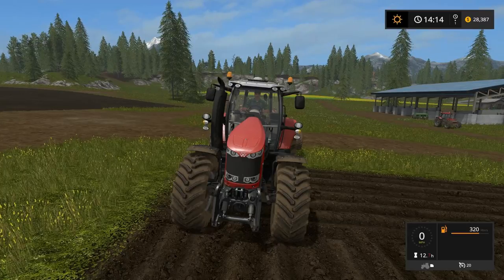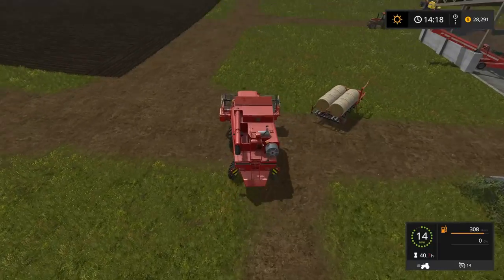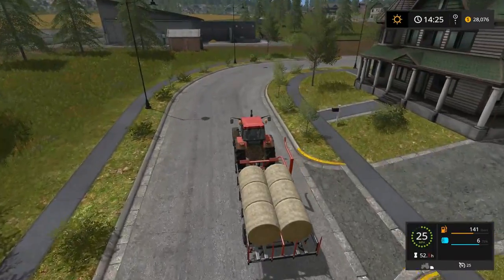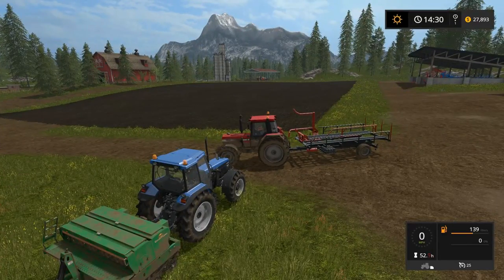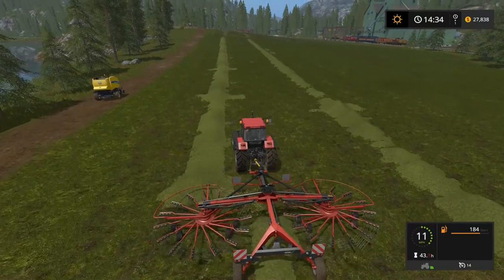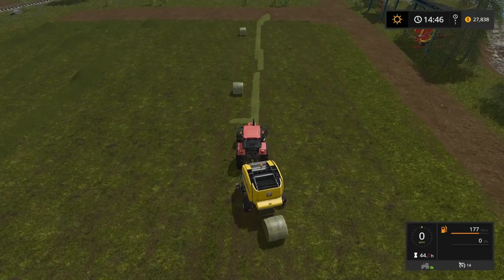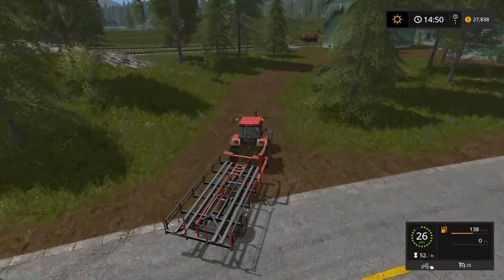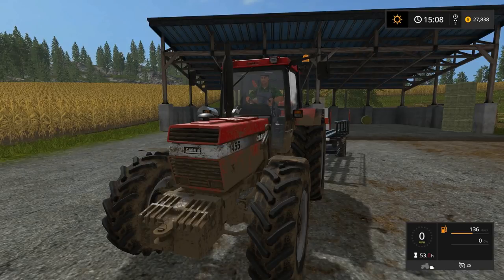Farming Simulator 17 Goldcrest Valley Ep 45